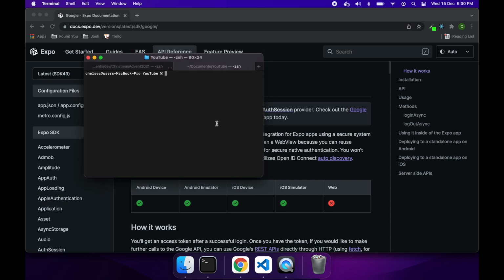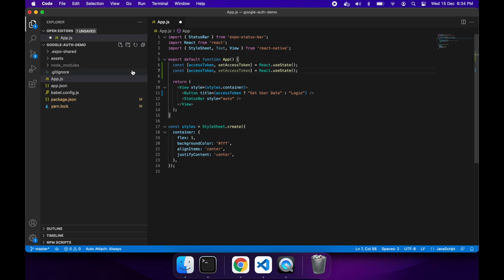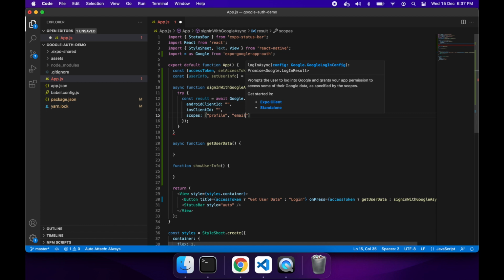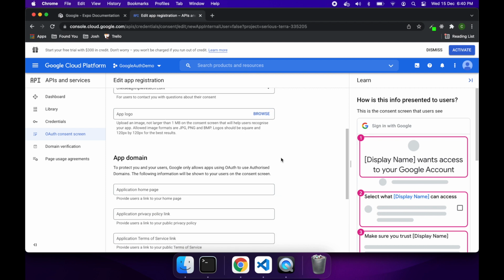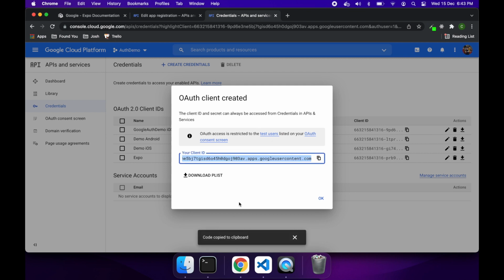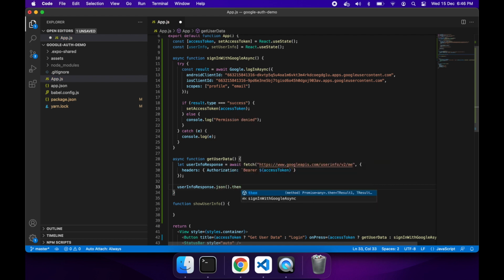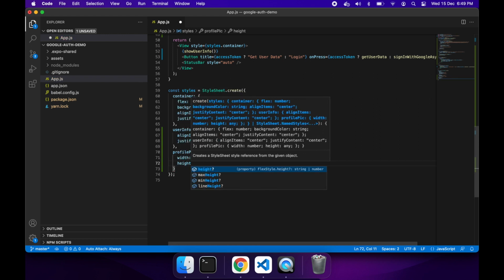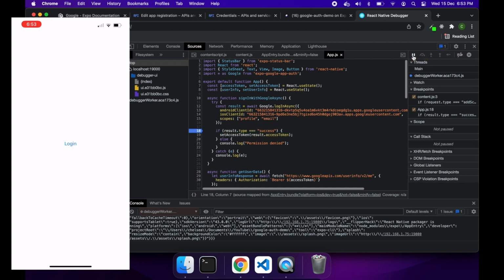Adding Google Auth to Expo React Native Apps for Android and Apple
Hi everyone!

Today I want to show you how to add Google Auth to your Expo React Native Apps. The process is pretty simple and will involve setting up the Android and iOS Client Ids on the Google Developer Console and writing some reasonably simple code.

My full code for this demo can be found on Github

// PRODUCTS USED
I use the following products in the creation of my videos: